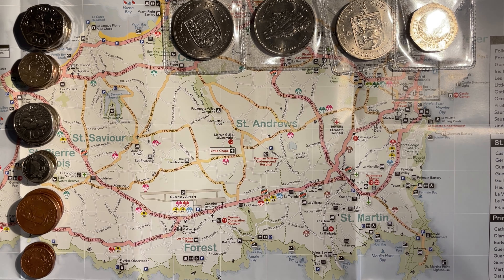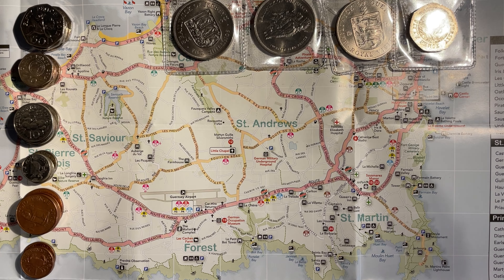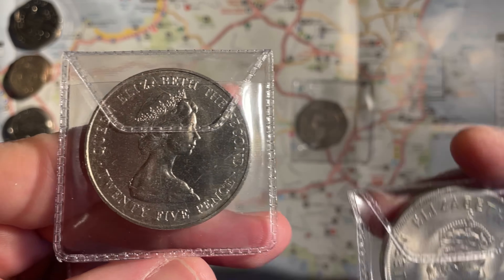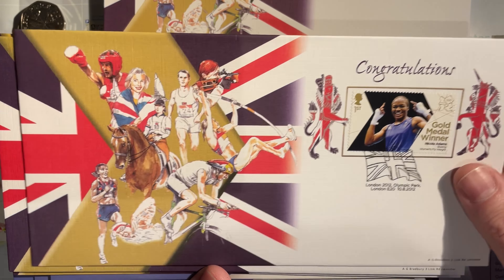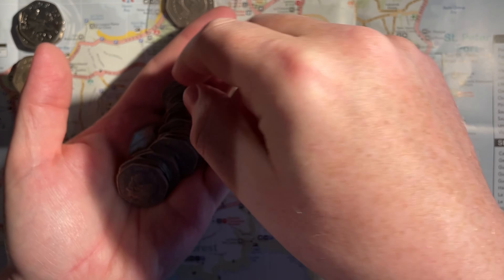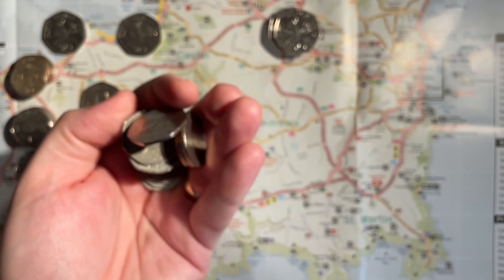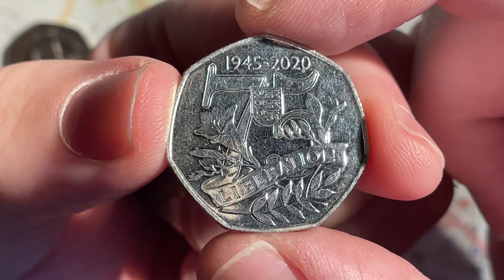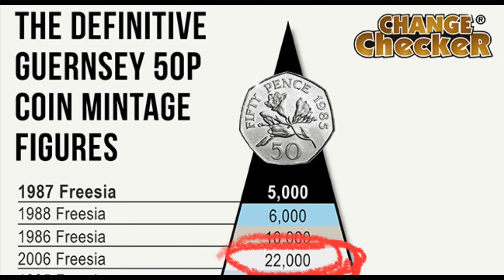We Found a 50p that is 10 Times Rarer than a Kew Gardens Whilst Coin Hunting in Guernsey!